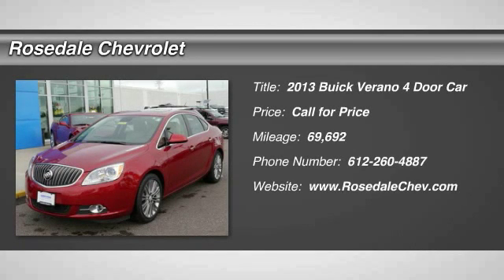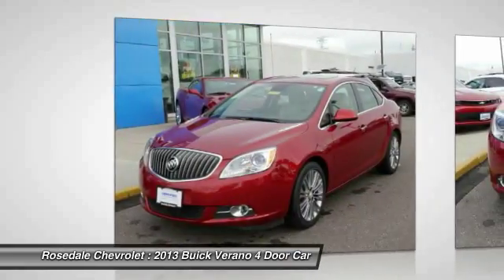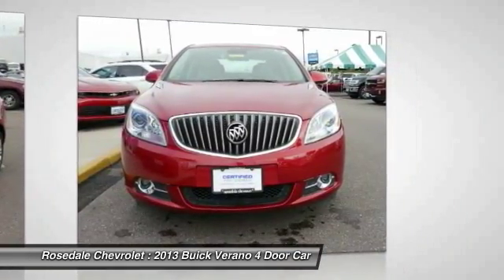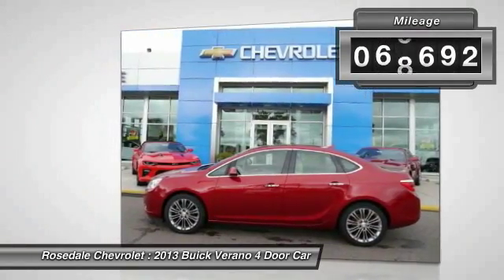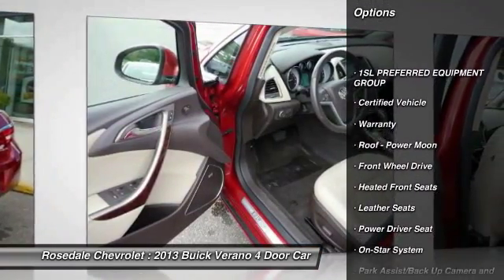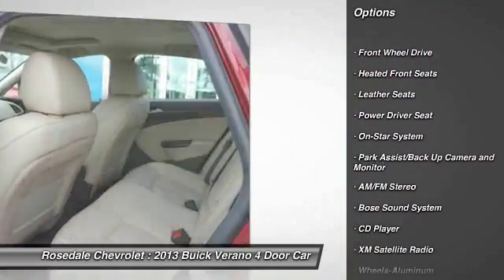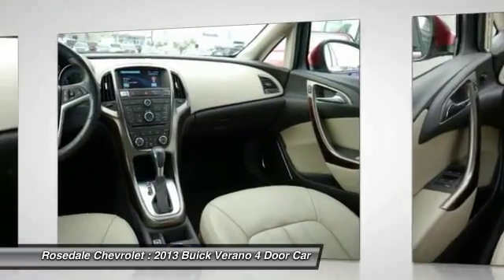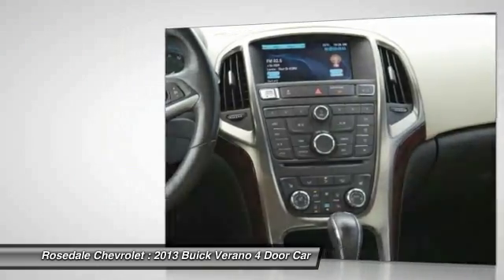2013 Buick Verano Roseville, Fridley, St. Paul, Minneapolis 8499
2013 Buick Verano Leather Group

Rosedale Chevrolet
2845 Interstate 35 W

GM CERTIFIED, LOADED WITH, Heated Leather Seats, Moonroof, WHEELS, 18 CHROME SPLIT MULTI-SPOKE ALLOYS, Back-Up Camera, Onboard Communications System, Premium Sound System, CRYSTAL RED TINTCOAT READ MORE! KEY FEATURES INCLUDE: Leather Seats, Heated Driver Seat, Back-Up Camera, Premium Sound System, Onboard Communications System. Remote Trunk Release, Keyless Entry, Child Safety Locks, Steering Wheel Controls, Electronic Stability Control. OPTION PACKAGES: SUNROOF, POWER, TILT-SLIDING WITH SUNSHADE, CRYSTAL RED TINTCOAT, WHEELS, 18 X 8 (45.7 CM X 20.3 CM) SPLIT MULTI-SPOKE ALLOY with Manoogian Silver Premium finish, AUDIO SYSTEM, AM/FM/SIRIUSXM STEREO WITH MP3 CD PLAYER, USB AND AUX PORT IntelliLink AM/FM/SiriusXM stereo with 7 color LED touch screen display and MP3 CD player, USB and AUX port, MP3/WMA playback, iPod support and upgradeable software, includes phonebook access, voice recognition for audio, phone, phonebook and music selection, Pandora and Stitcher Smartphone compatible, SiriusXM weather and data services, and software Bluetooth and Smartphone interface upgradeable (STD), 1SL PREFERRED EQUIPMENT GROUP Includes Standard Equipment, ENGINE, ECOTEC 2.4L DOHC 4-CYLINDER SIDI (SPARK IGNITION DIRECT INJECTION) with VVT (Variable Valve Timing) and E85 capability (180 hp [134.28 kW] @ 6700 rpm, 171 lb-ft of torque [230.85 N-m] @ 4900 rpm) (STD), TRANSMISSION, 6-SPEED AUTOMATIC, ELECTRONICALLY CONTROLLED WITH OVERDRIVE includes Driver Shift Control (STD). Buick Leather Group with CRYSTAL RED exterior and CASHMERE interior features a 4 Cylinder Engine with 180 HP at 6700 RPM*. VEHICLE REVIEWS: Great Gas Mileage: 32 MPG Hwy. Pricing analysis performed on 7/26/2016. Horsepower calculations based on trim engine configuration. Fuel economy calculations based on original manufacturer data for trim engine configuration. Please confirm the accuracy of the included equipment by calling us prior to purchase.